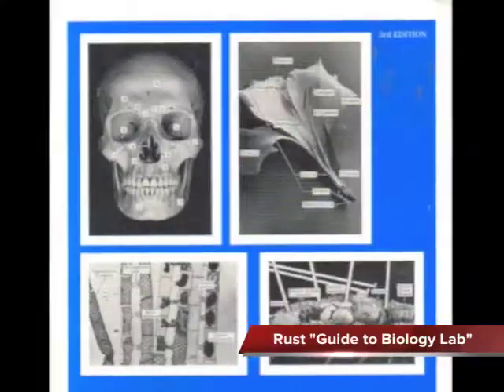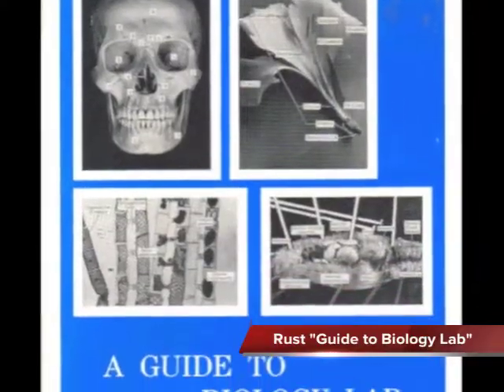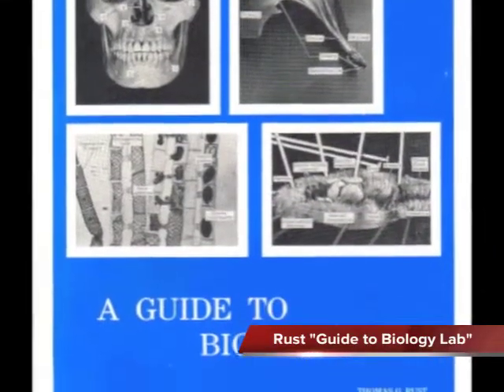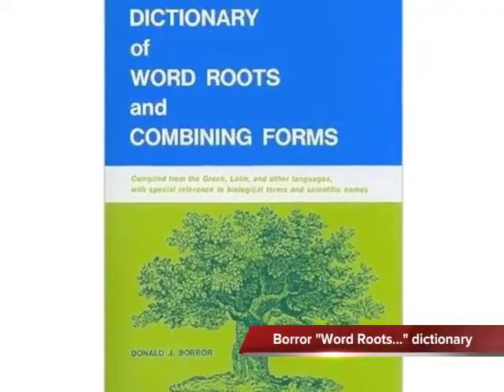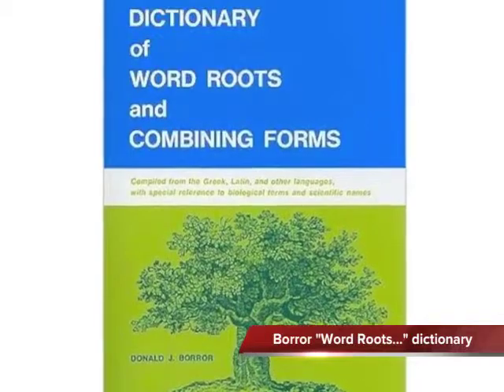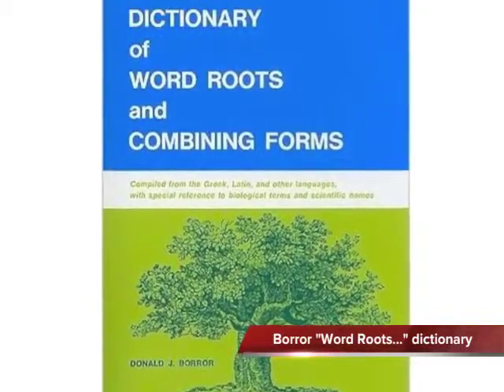Biology 201 Welcome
This is the "welcome" video for students in Biology 201 (Biol201) at Palomar College.